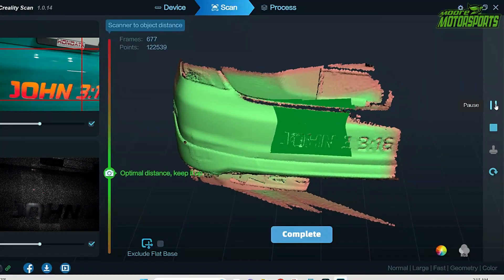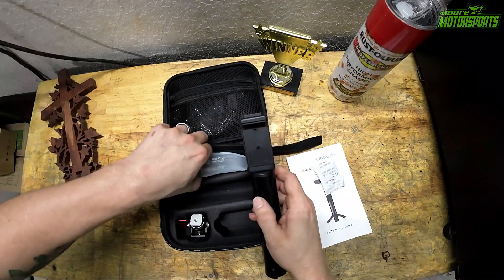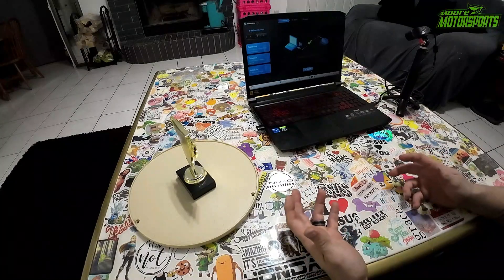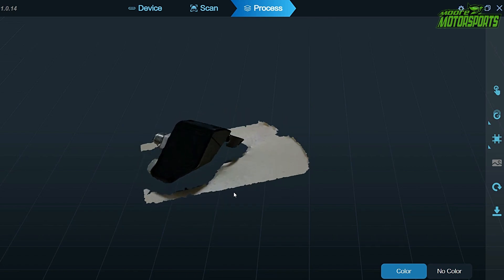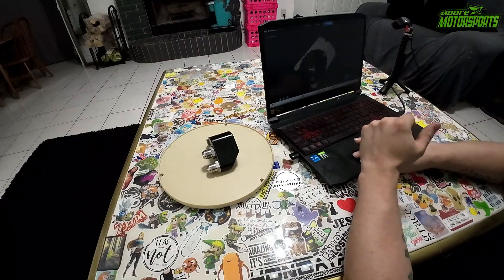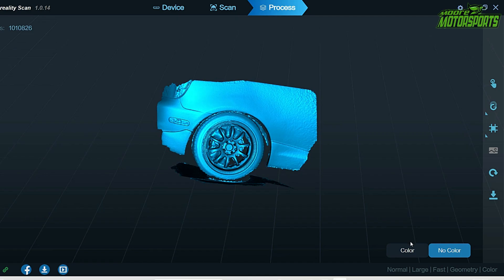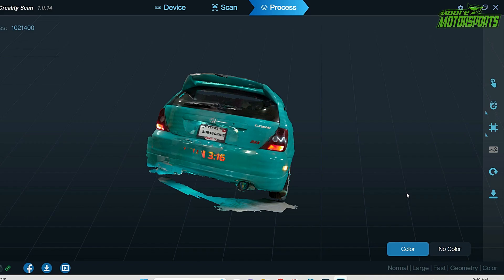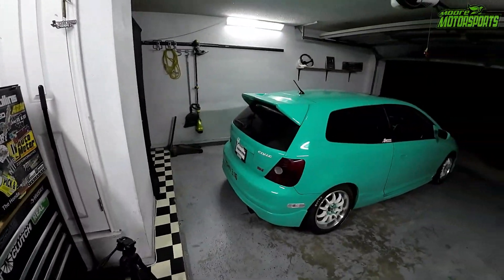3D SCANNING MY CAR WITH A BUDGET FRIENDLY CR-SCAN FERRET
3D Scanning my car using creality 3d scanner! You can use this 3D scanner to scan objects and save the file in OBJ or STL to 3d print the thing you just scanned!! GOD BLESS, Stay safe, Stay Awesome!

Spray can cup

Link to BrahmanLube AKA BESTLINE (what im using in my oil)

Link to High Quality Moore Motorsports Merch
(ALL PURCHASES HELP ME MAKE MORE CONTENT)